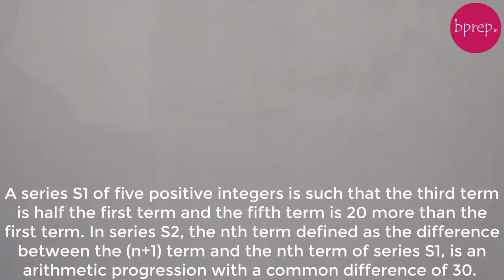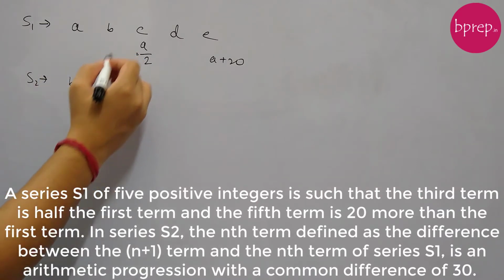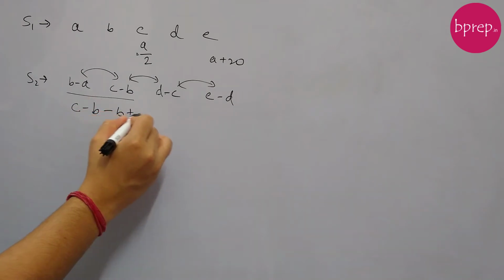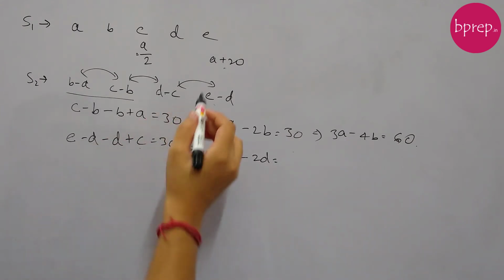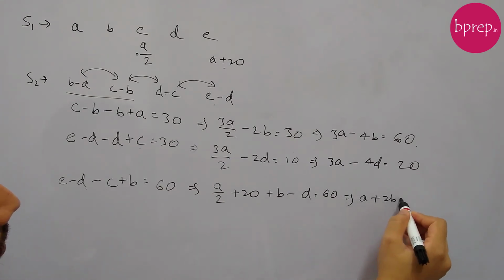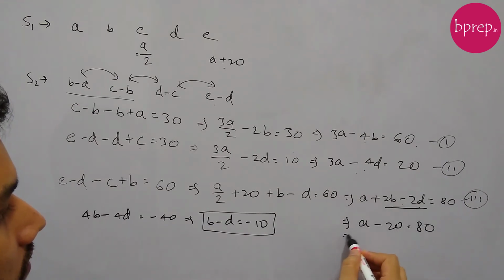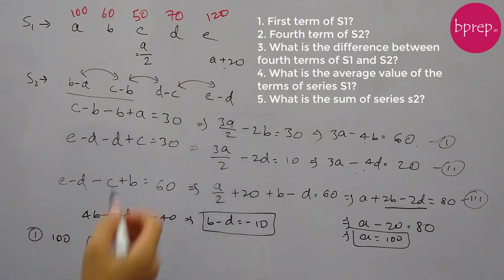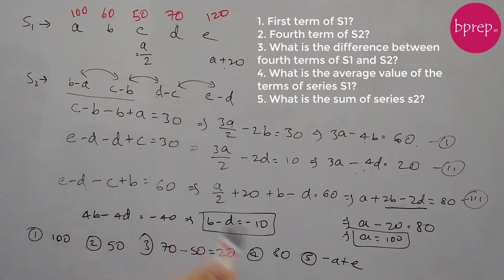[From CAT 1996] A series S1 of five positive integers is such that the third term is half the first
A series S1 of five positive integers is such that the third term is half the first term and the fifth term is 20 more than the first term. In series S2, the nth term defined as the difference between the (n+1) term and the nth term of series S1, is an arithmetic progression with a common difference of 30.

1. First term of S1?
2. Fourth term of S2 is?
3. What is the difference between fourth terms of S1 and S2?
4. What is the average value of terms of series S1?
5. What is the sum of series S2?